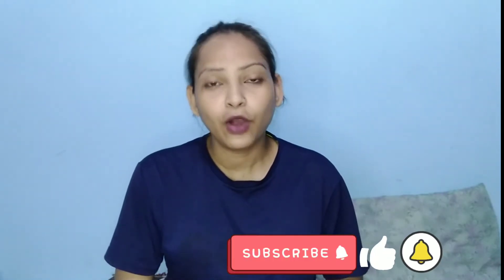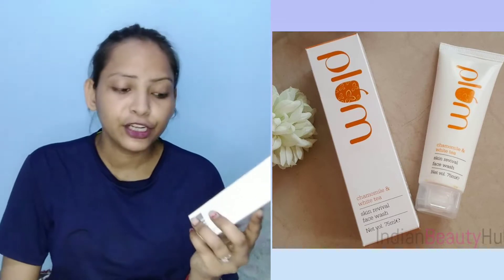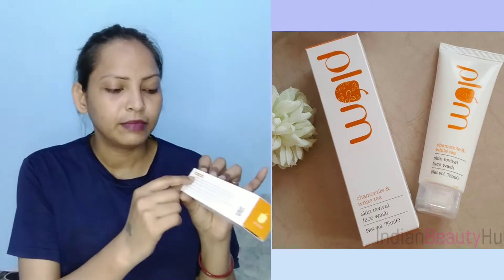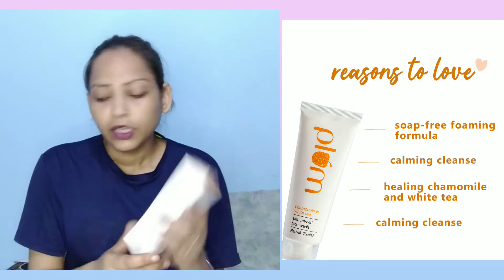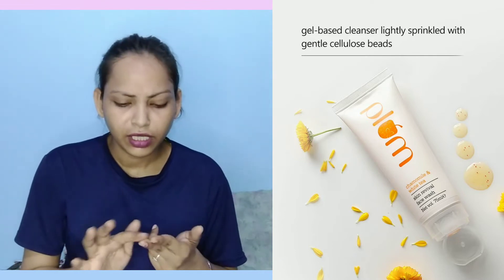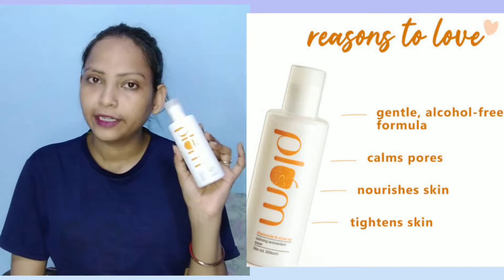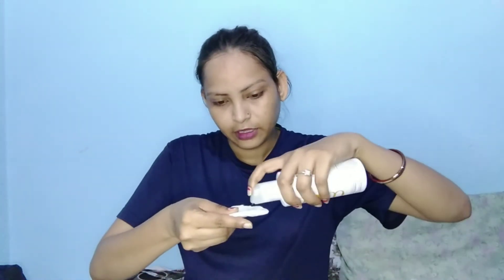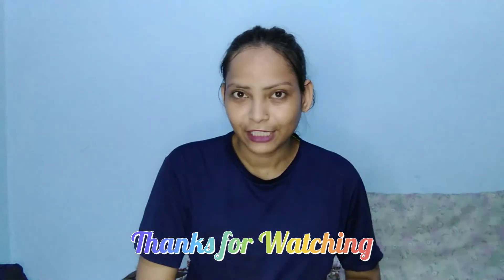PLUM Chamomile & White Tea Rang Face wash and Toner Review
This  video is not sponcerd

Product link 👇 👇👇👇
Globus Natural Onion Hair Oil